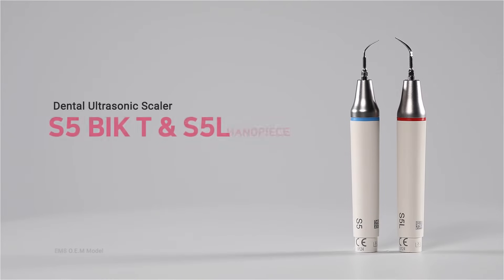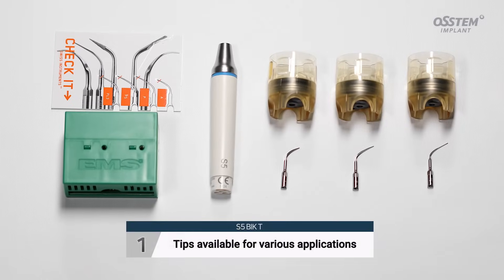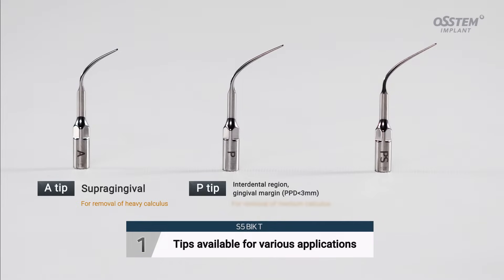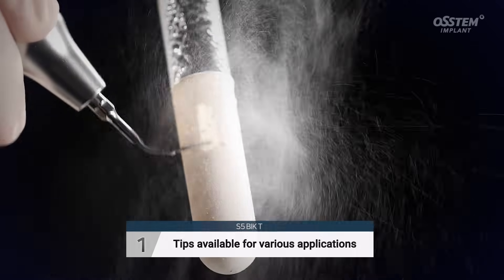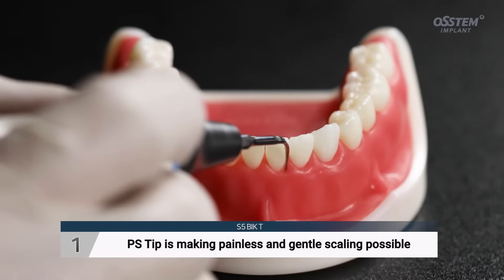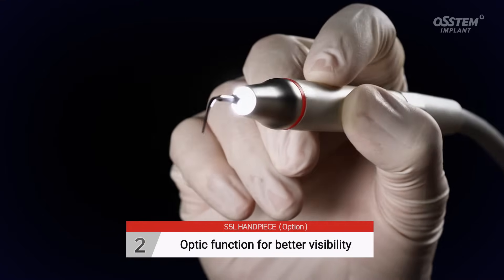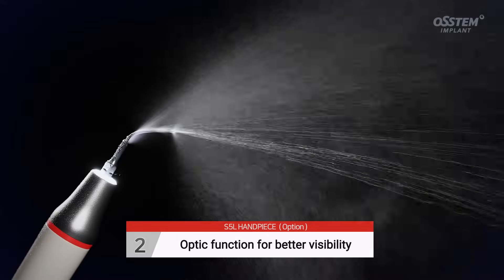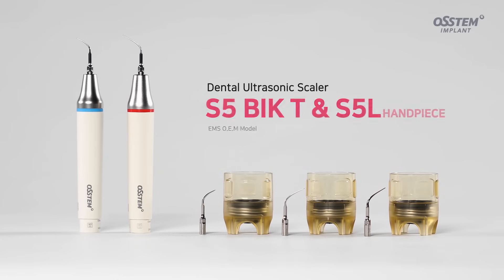Dental ultrasonic scalers "S5 BIK T & S5L HANDPIECE"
Introducing the "S5 BIK T & S5L HANDPIECE" dental ultrasonic scalers.
1. Removes calculus with ultrasonic micro-vibration at a frequency of 27,900Hz or higher
2. Tips available for various applications (A tip, P tip, PS tip)
3. S5L HANDPIECE with LED light